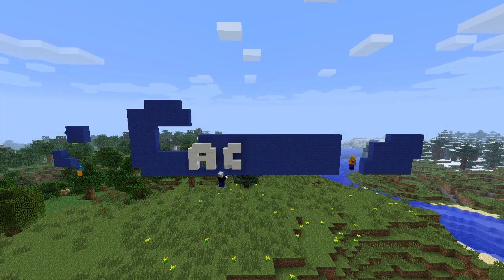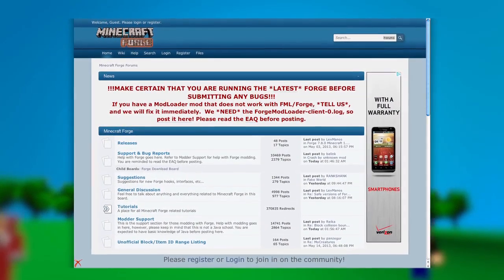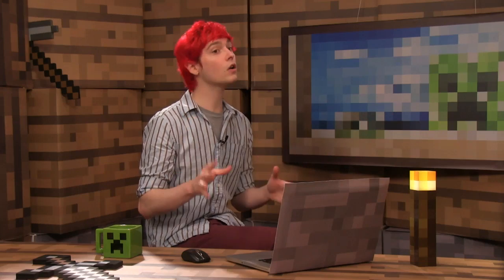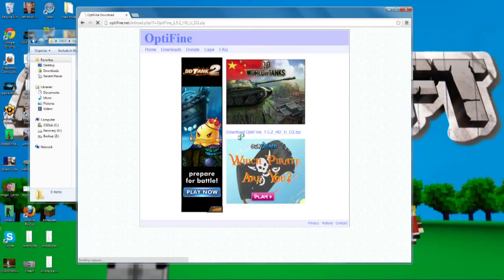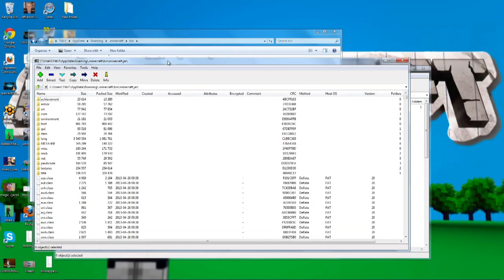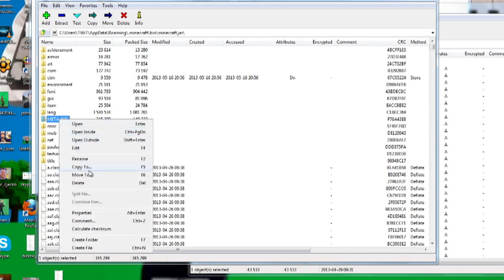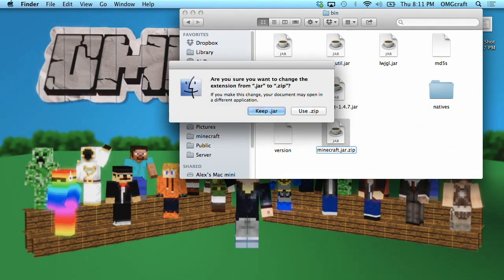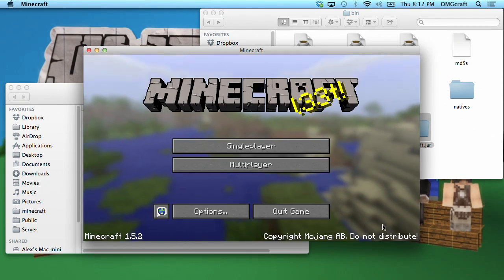Tip: How to Install Mods in Minecraft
How do you install mods in Minecraft? Chad will show you how!